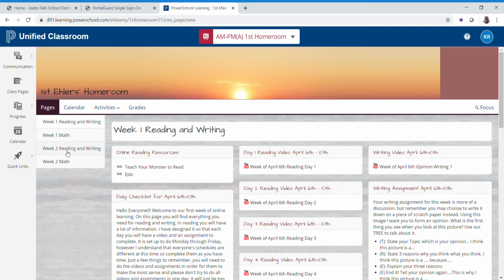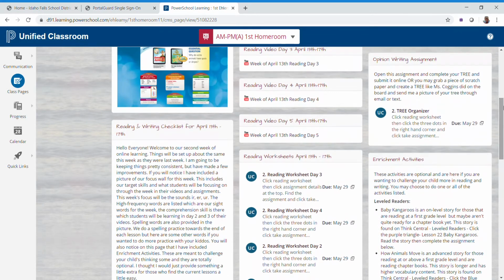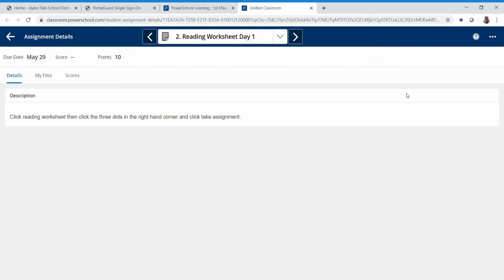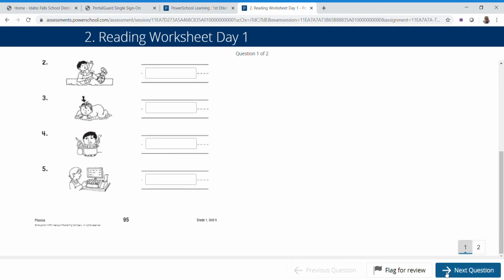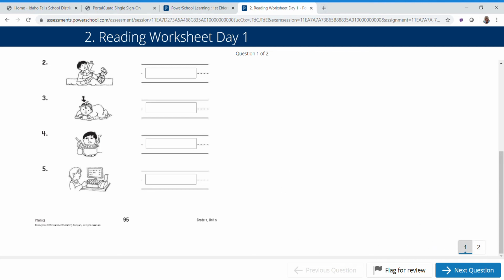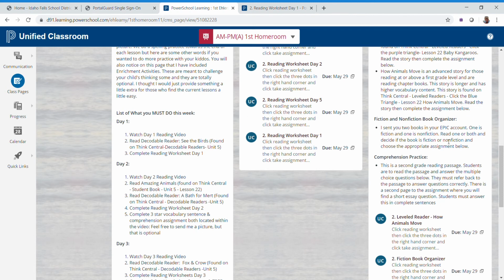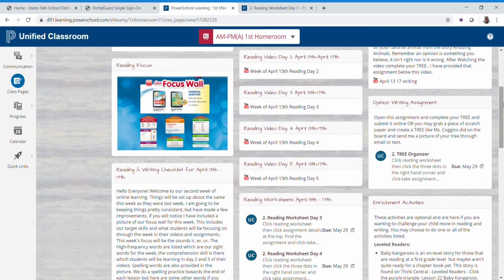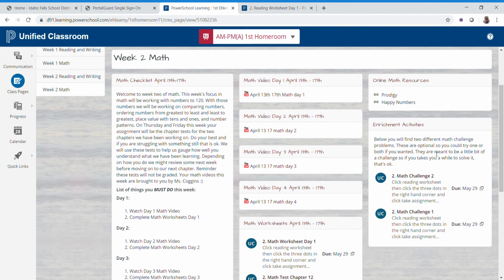Class Pages Tutorial